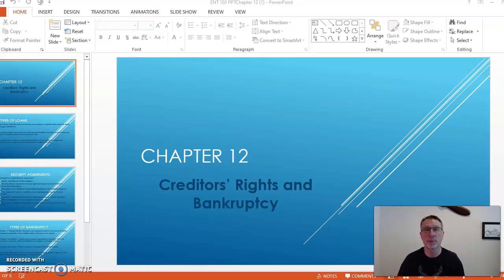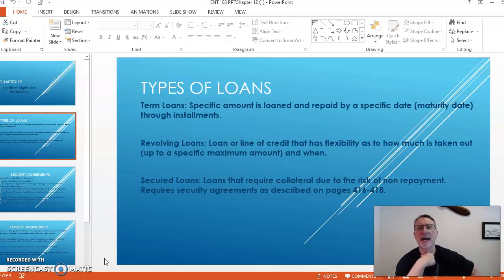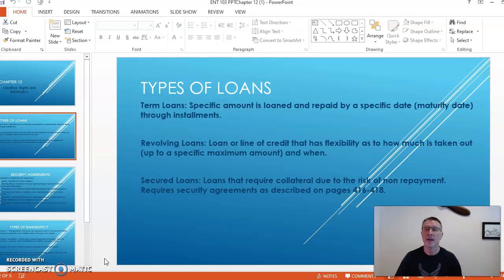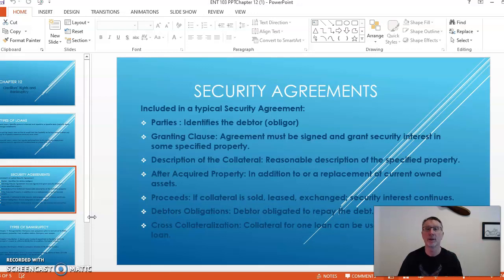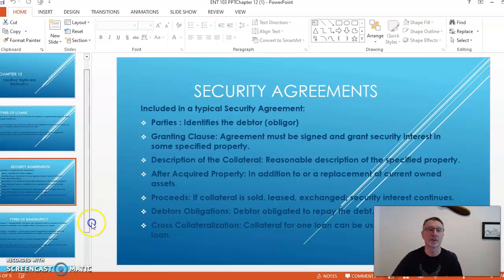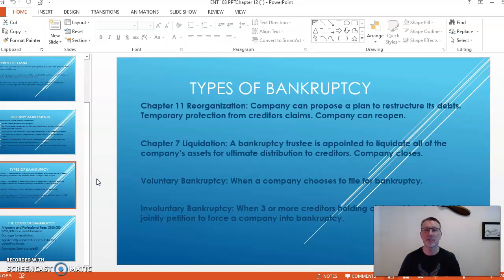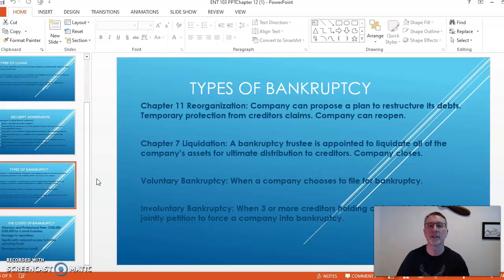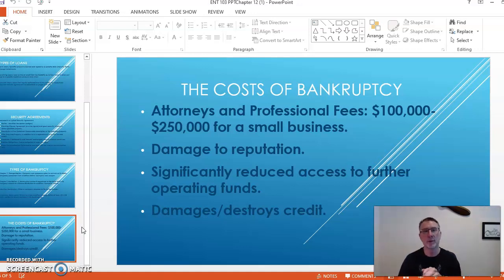ENT 103 CH 12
ENT 103 Chapter 12 Lecture Video